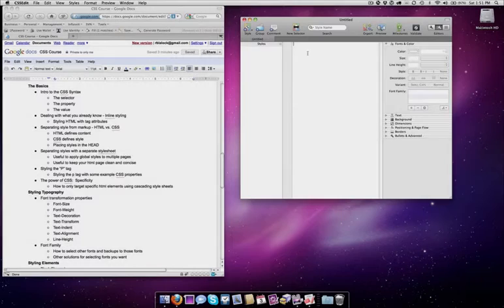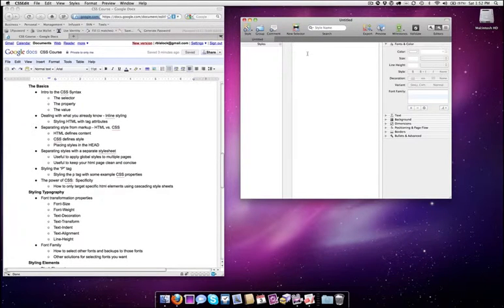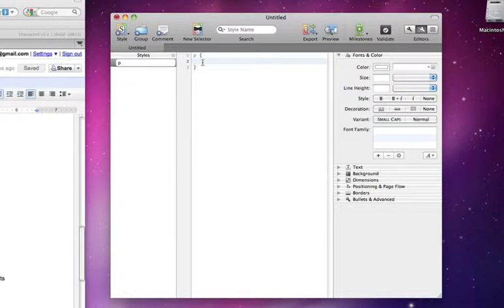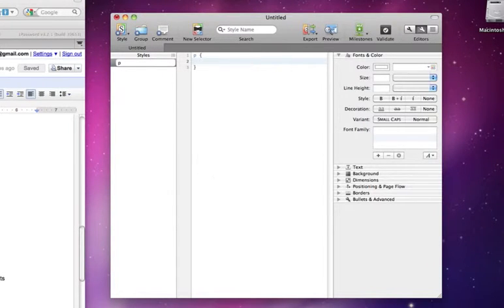Session 5 CSS Syntax